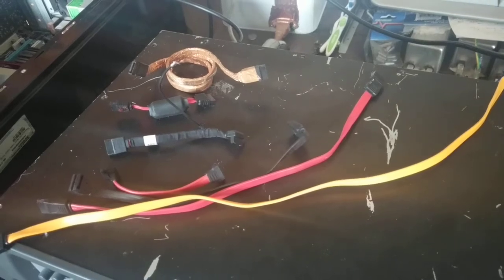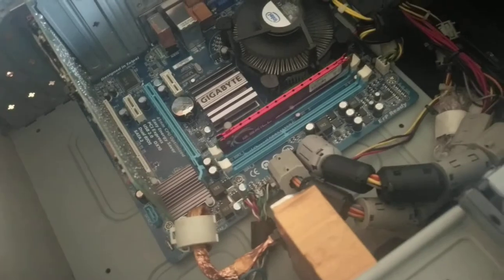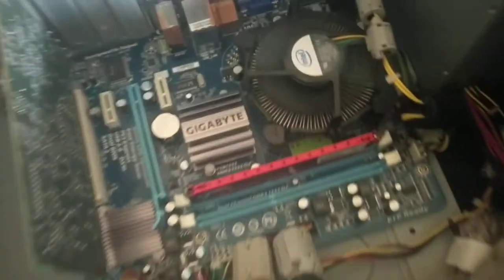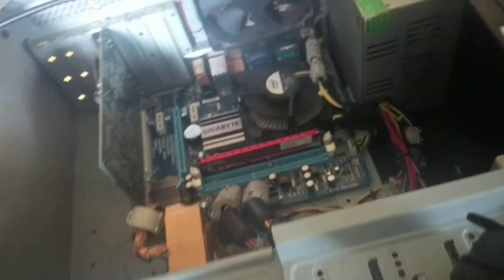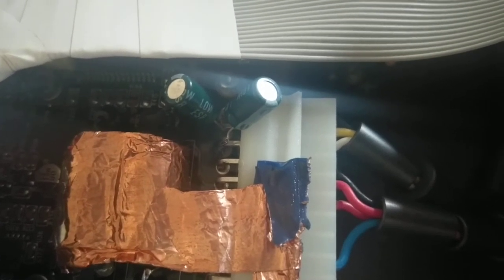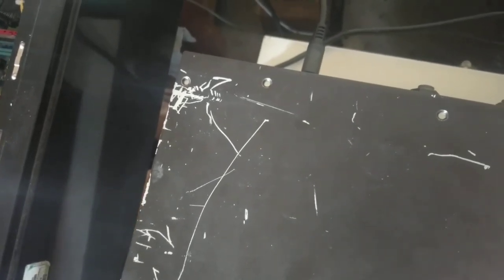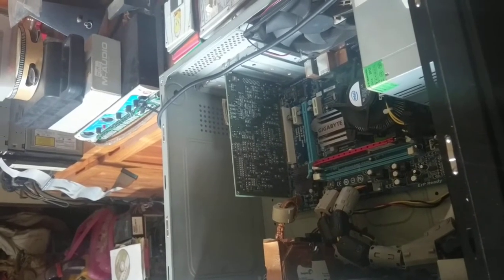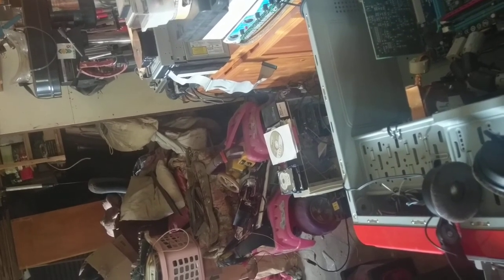Squeezing the best from your PC digital audio interface DAW.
I reveal a way to get the best out of your PC connected digital sound gear.

Demo of RF noise management measures by use of copper shielding, ferrite clips , cable length to achieve that quality sound we deserve.

If this helps you could you please donate to help me with life expenses.

Thanks.